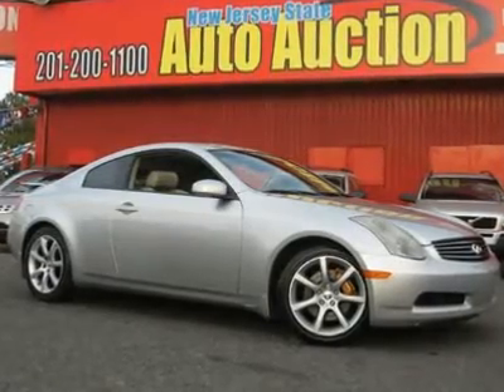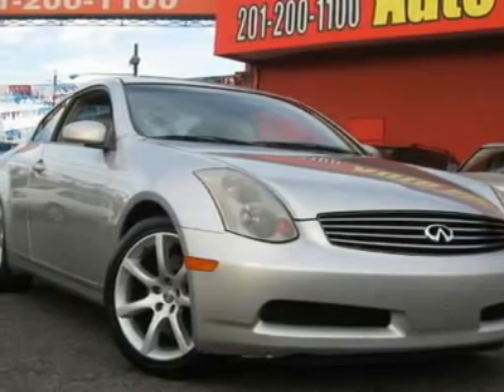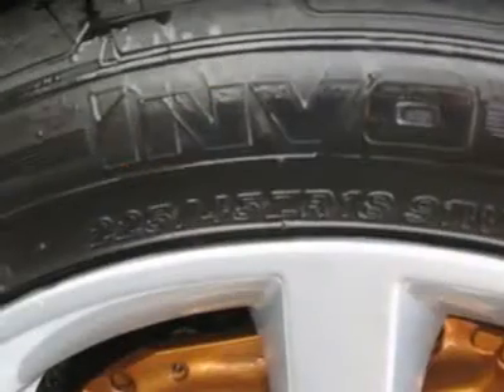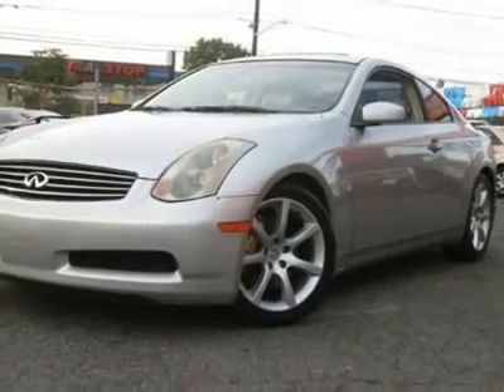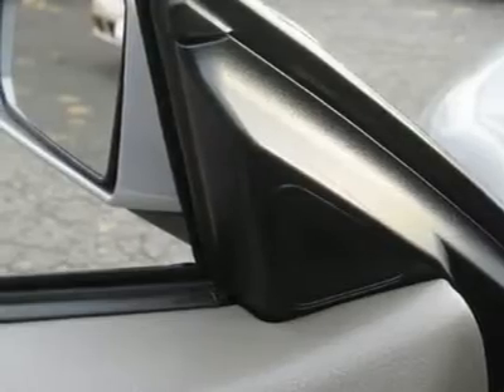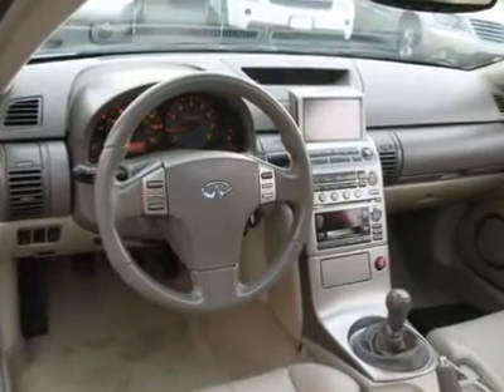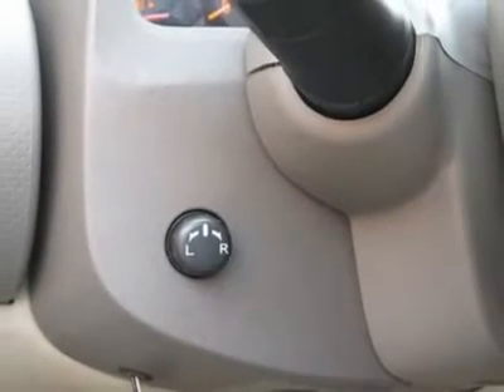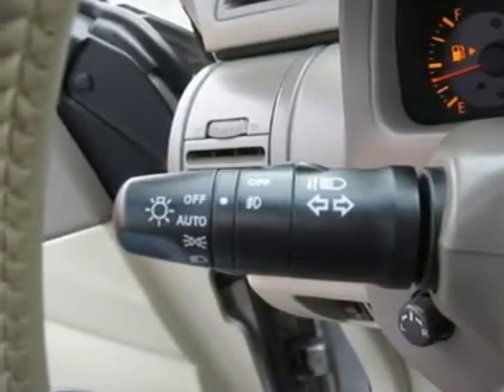2004 INFINITI G35 Jersey City, NJ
2004 INFINITI G35 Jersey City, NJ

This 2004 Infiniti G35 2dr Coupe features a 3.5L V6 PFI DOHC 24V 6cyl Gasoline engine. It is equipped with a 6 speed manual transmission. The vehicle is Brilliant Silver with a Graphite Leather interior. It is covered by a limited warranty.